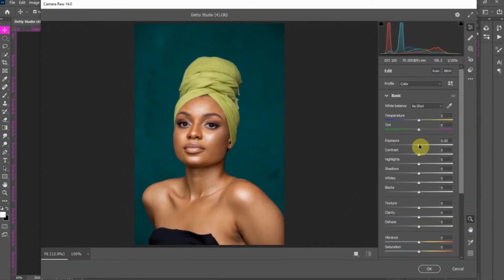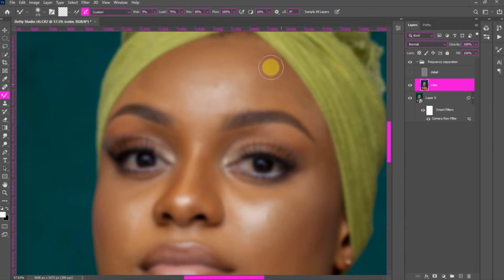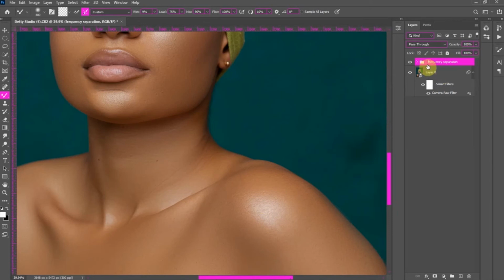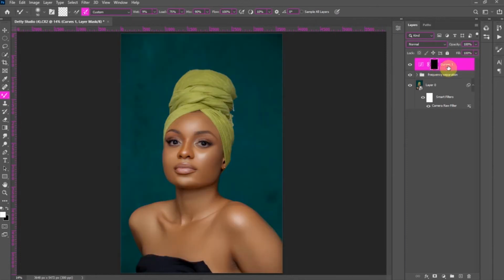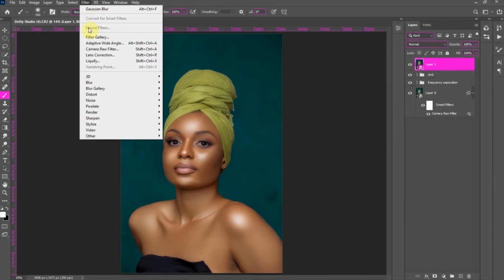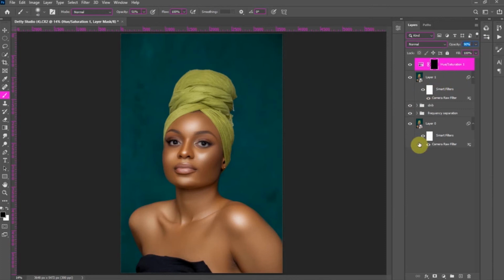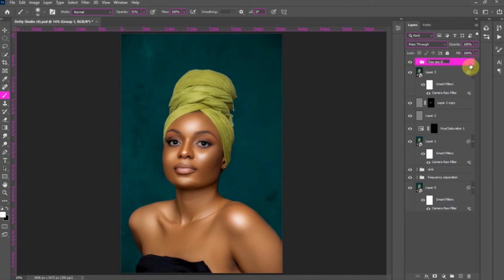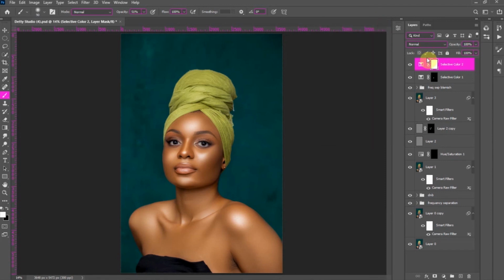High-End Skin Retouching & Sculpting in Photoshop| Photoshop Tutorial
☑️ Advanced Technique for Flawless Skin Retouching, Sculpting and Softening in Photoshop! Combining the power of Frequency Separation along with manual Sampling and Painting, learn how to recreate and sculpt the skin, maintaining a beautiful skin texture.

0:00 - intro
0:14 - Blemish removal
1:25 -  frequency separation
14:25 - dodging and burning
19:10 -  colour grading
21:10 - eye whitening
24:00 - eye sharpening
26:30 - overall editing
28:00 - blemish removal
31:40 - lip editing
34:00 - outro